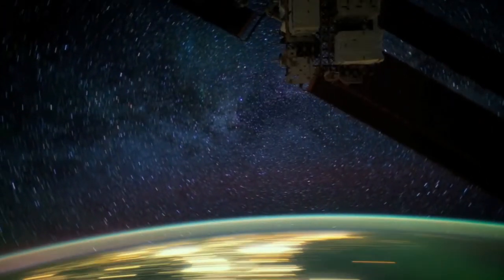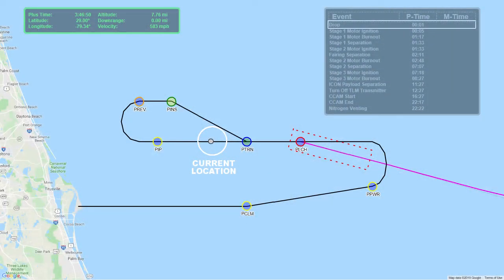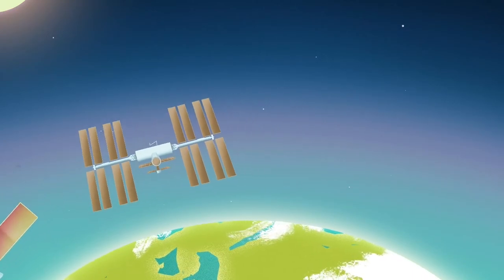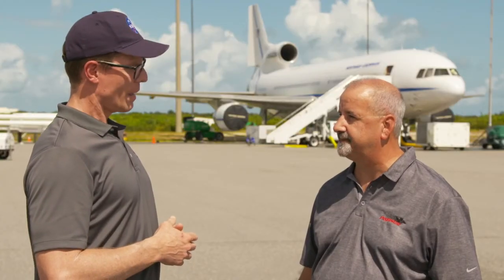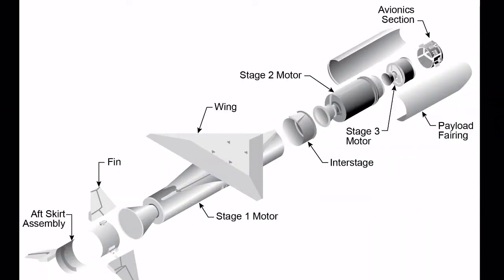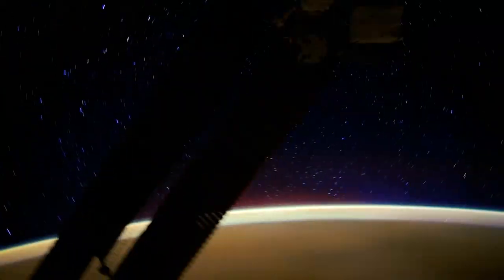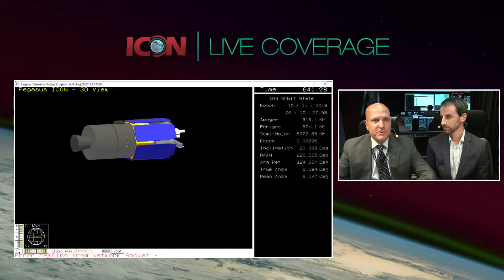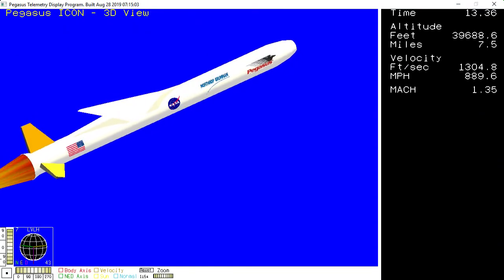Pegasus ICON Live Launch Coverage 10/10/2019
Live coverage of NASA’s Ionospheric Connection Explorer (ICON) launch. NASA provided comprehensive coverage of launch day preparations and mission specifications for the ICON mission.  Coverage occurred from NASA’s Kennedy Space Center in Florida. Launched occurred at 9:59 p.m. on Wednesday, October 10, 2019. ICON was launched on a Northrop Grumman Pegasus XL rocket dropped from the company’s Stargazer L-1011.  The ICON mission was managed by NASA’s Launch Services Program.